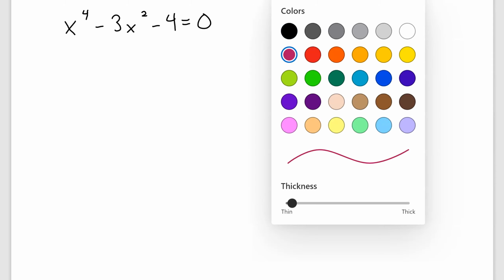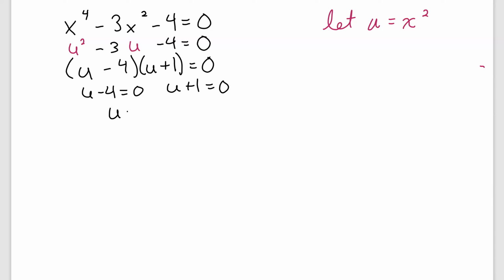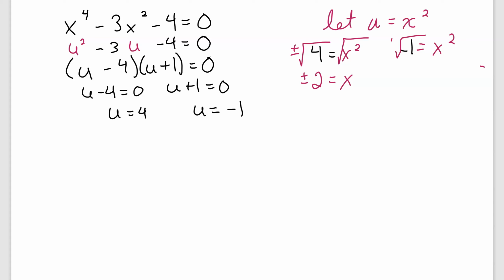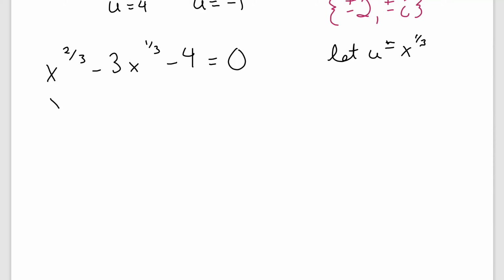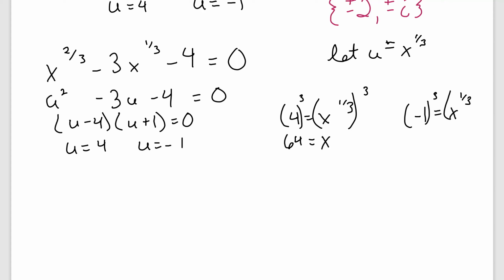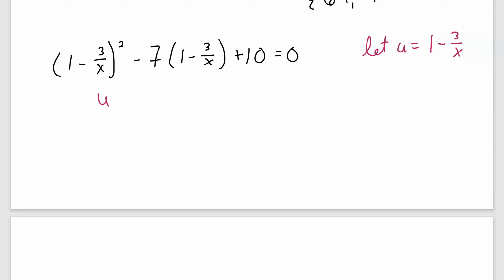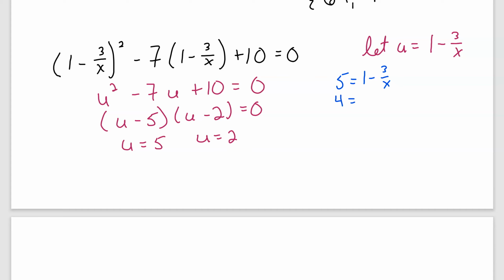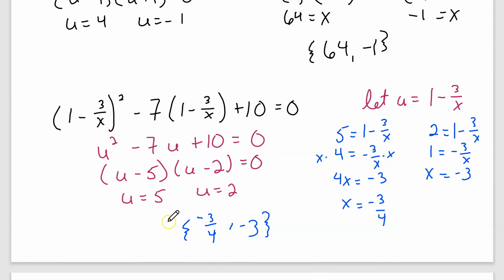Examples of Equations in Quadratic Form